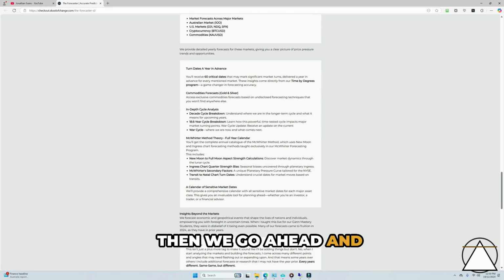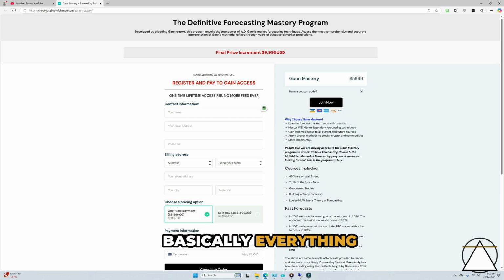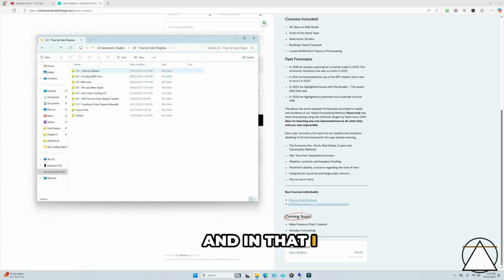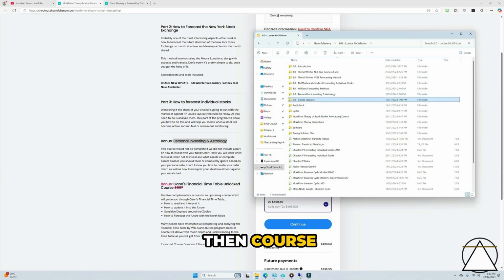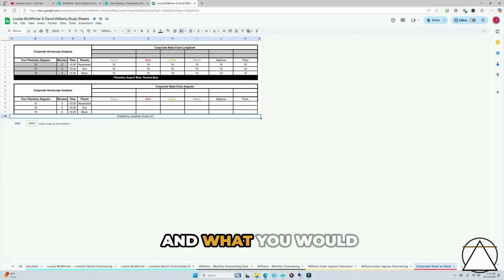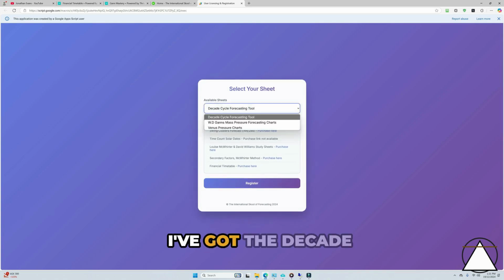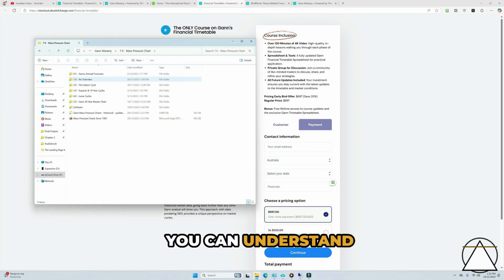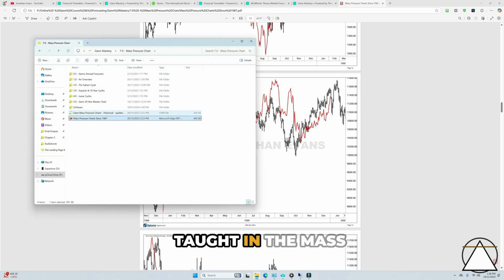What's Inside Each of My Market Forecasting Programs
If you've ever wondered what's actually included in my paid forecasting programs, I break down every course, tool.

Jonathan walks through each of his paid forecasting programs and what's actually included: the Advanced Yearly Forecasting Service, a done-for-you full-year outlook on the ASX, US markets, gold, and crypto with 60 turn dates; the Gann Mastery Program, his full WD Gann course library including 45 Years on Wall Street and Truth of the Stock Tape; Louise McWhirter's forecasting program and its 18.6-year cycle tools; and WD Gann's Financial Timetable course, back-tested against market data to 1785. He also shows how registration and tool access actually works once you join.

0:00 Who this walkthrough is for
0:56 Inside the Advanced Yearly Forecasting Service
5:50 Inside the Gann Mastery Program
8:26 The 45 Years on Wall Street course
9:15 The Truth of the Stock Tape course
11:24 Louise McWhirter's forecasting program
17:44 WD Gann's Financial Timetable course
19:58 How to register and access your tools
23:00 Inside the in-progress Mass Pressure Charts course
27:40 What's coming: future courses and programs